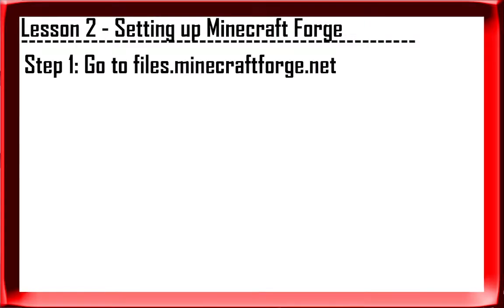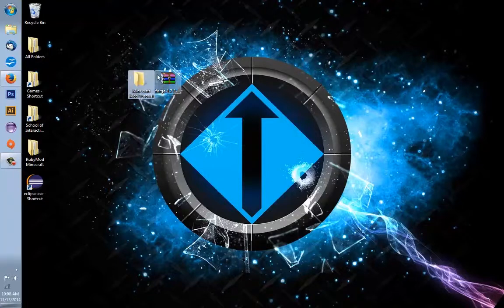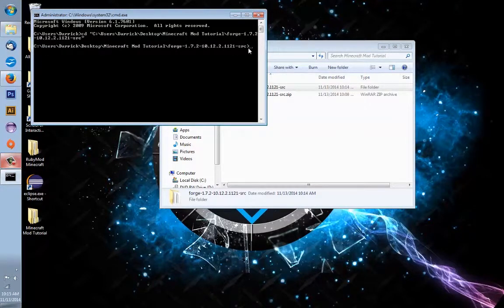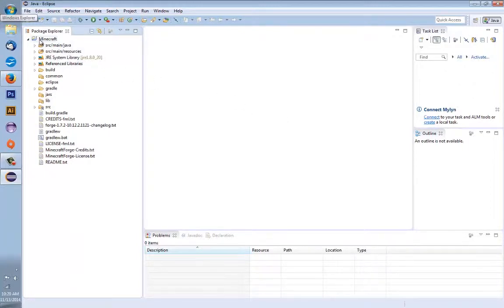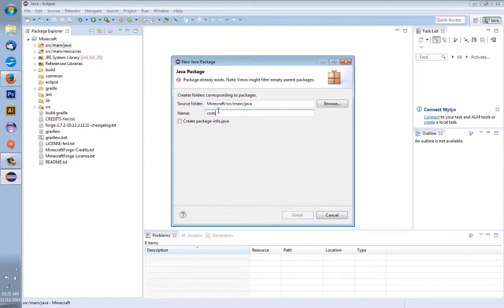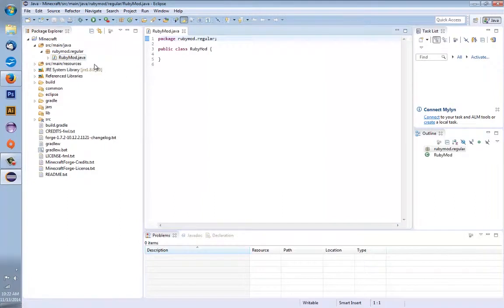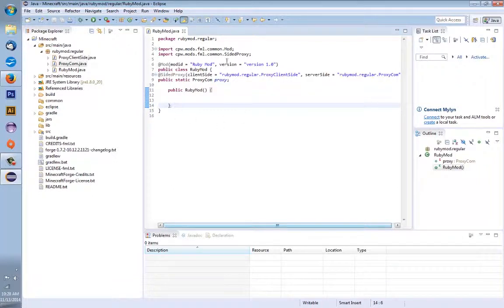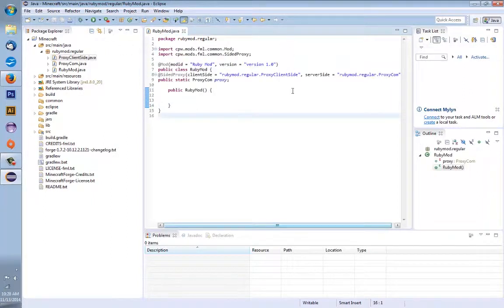Minecraft Mod Tutorials -- Episode 2: Adding our first code!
Welcome back to my second episode of my mod making series!

In this episode, we set up Minecraft Forge, and later we add our first code in Eclipse!

Links in the video:
files.minecraftforge.net

Be sure to follow the artists!